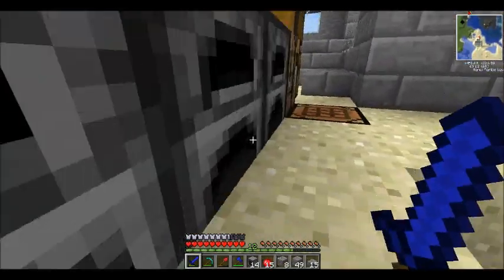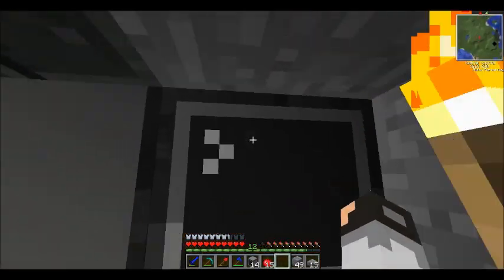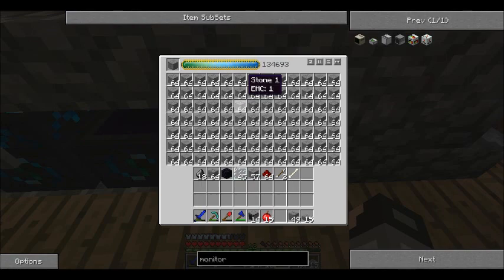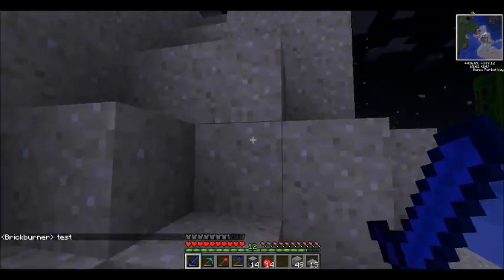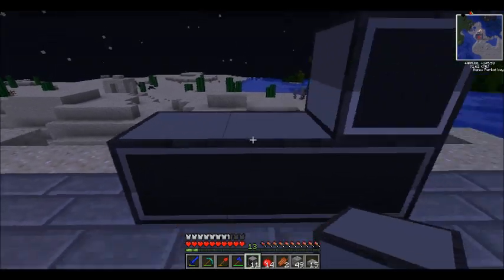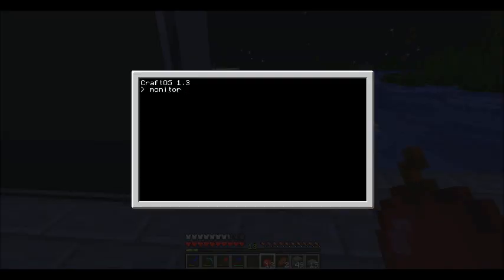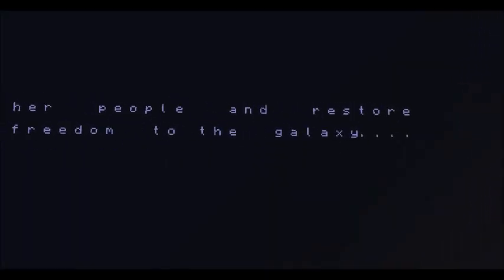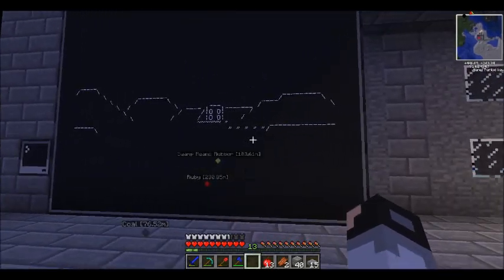Minecraft Tekkit Classic Star Wars Movie Trick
This is a really neat trick you can do with ComputerCraft computers and monitors

All content is owned by its respectave owners/companies